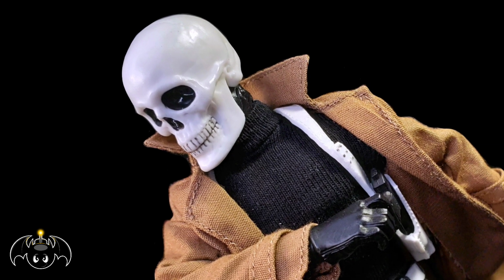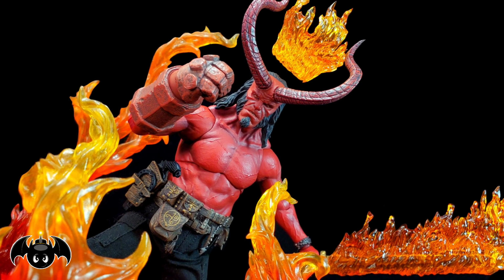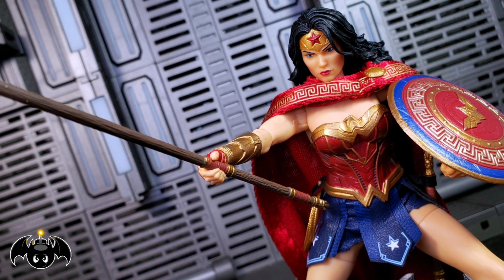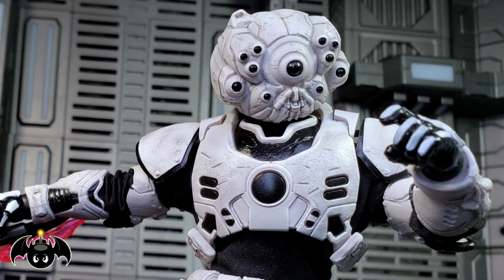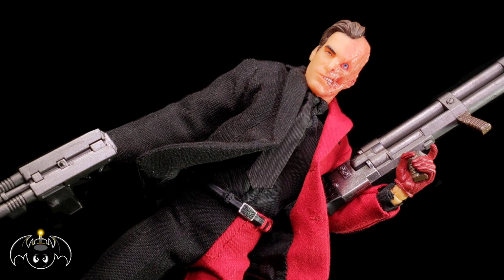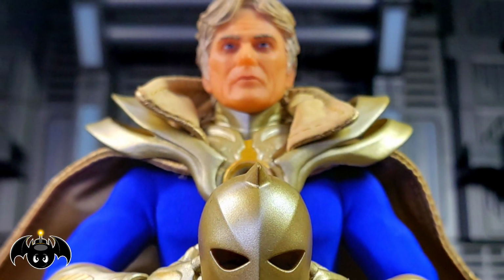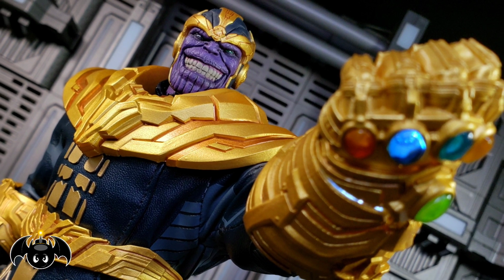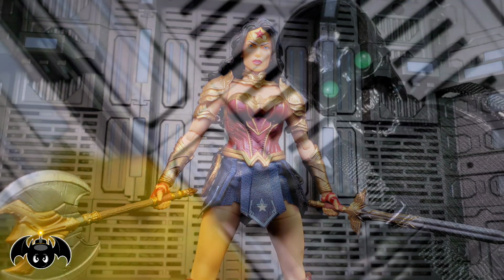My Top 10 Mezco Toyz One:12 Collective action figures of 2021 so far!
For all your Mezco needs, head over to Agelessgeeks.com